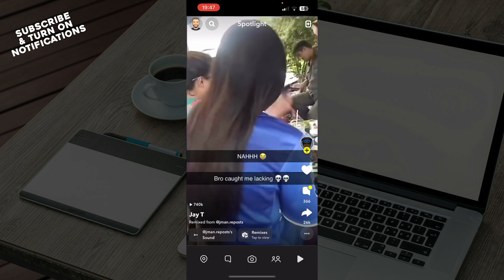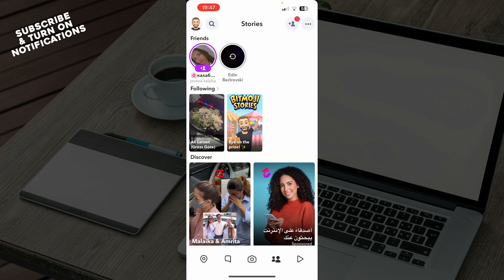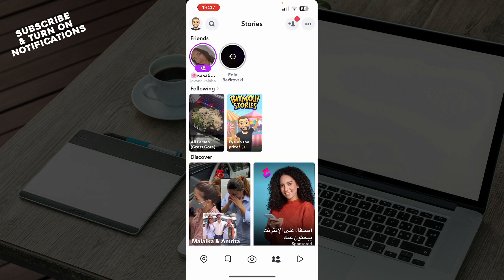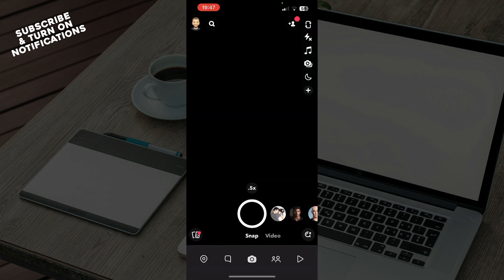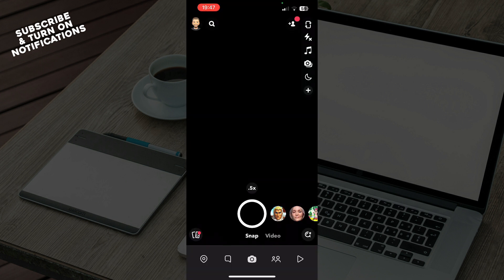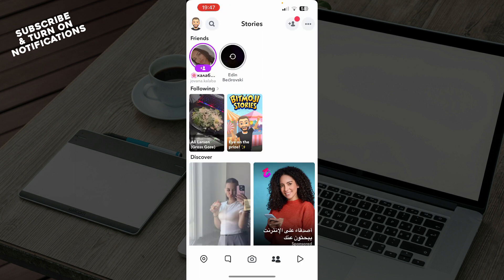How To Delete An Avatar On Snapchat (Quick Tutorial)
In this video I will show you How To Delete An Avatar On Snapchat. It would be good if you watch the video until the end so that you don't miss important steps.